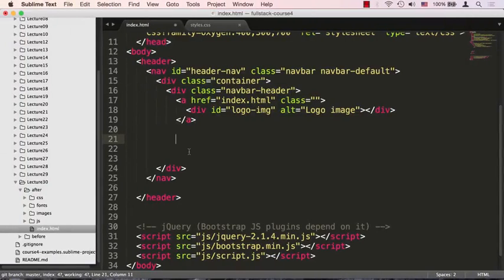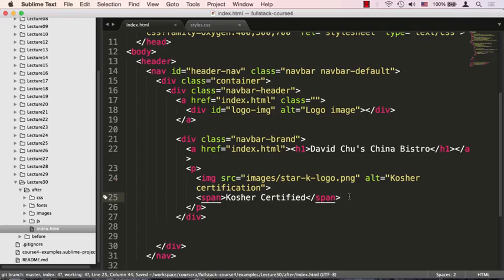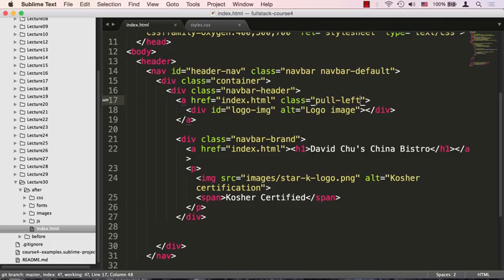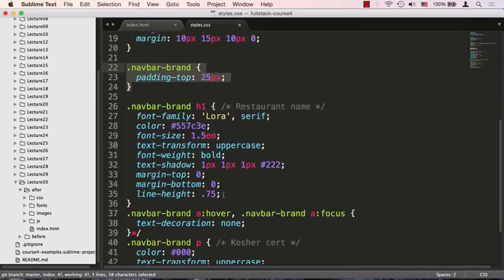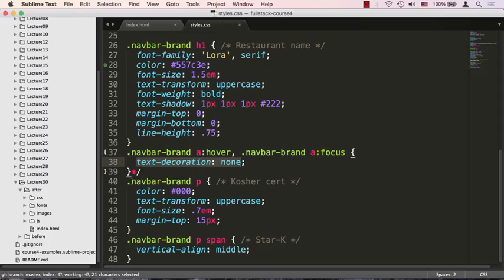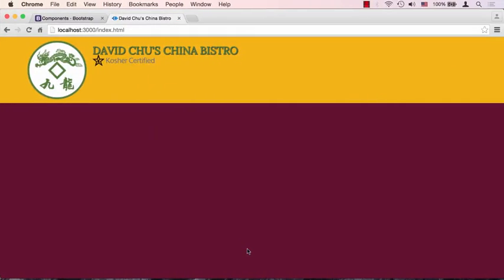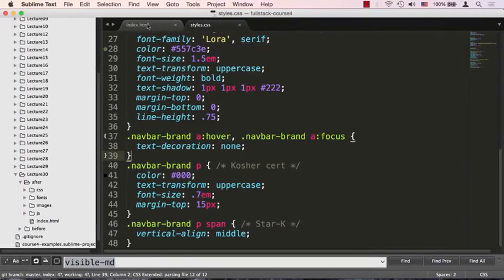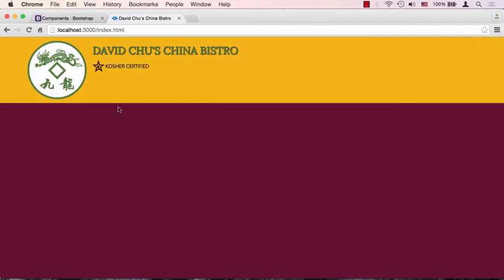Lecture 30, part 2: Coding Basics of Navbar Header